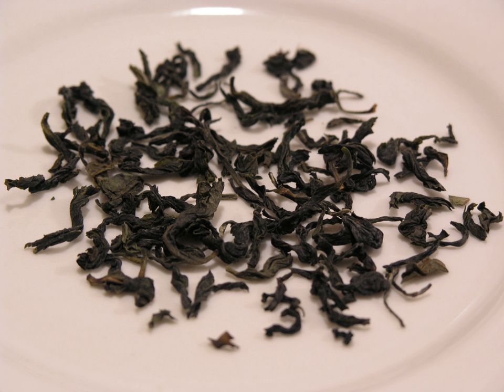Pouchong | Wikipedia audio article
This is an audio version of the Wikipedia Article:
Pouchong

SUMMARY
Baozhong tea, sometimes known in English by the older romanization pouchong, is a lightly oxidized tea, twist shape, with floral notes, and usually not roasted, somewhere between green tea and what is usually considered oolong tea, though often classified with the latter due to its lack of the sharper green tea flavours. It is produced mainly in Fujian, China and in Pinglin District, New Taipei, Taiwan.
Its name in Chinese, literally "the wrapped kind", refers to a practice of wrapping the leaves in paper during the drying process that has largely been discontinued due to advancement in tea processing.  At its best, baozhong gives off a floral and melon fragrance and has a rich, mild taste. The picking season of this famous Taiwan "spring tea" (春茶) usually begins around the end of March.
Before 1873, oolong tea was widely sold in Mainland China and Taiwan, but after an economic slump, some tea companies stopped selling oolong tea because of decreasing demand. At this time, tea companies moved production from Taiwan to Fuzhou and began producing baozhong tea. Baozhong tea is referred to as "flower tea" because of its fragrant smell.